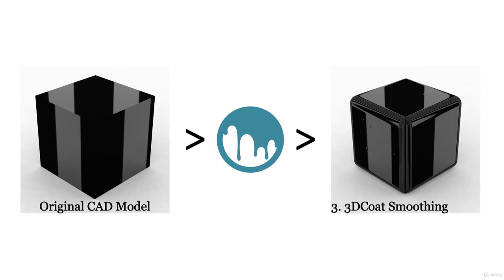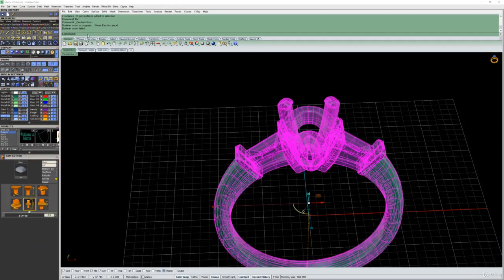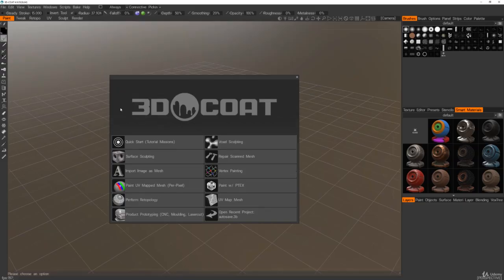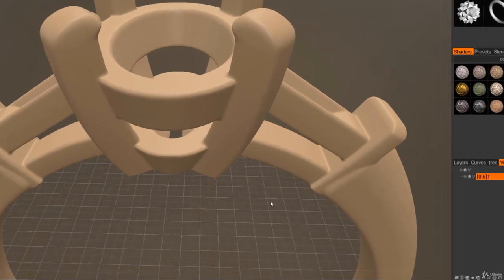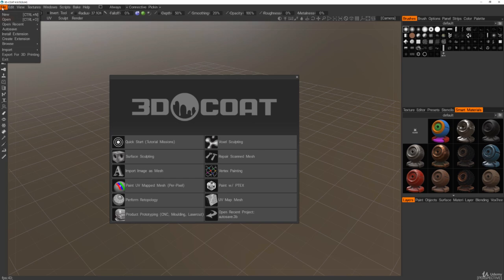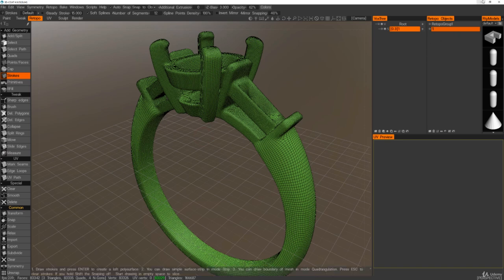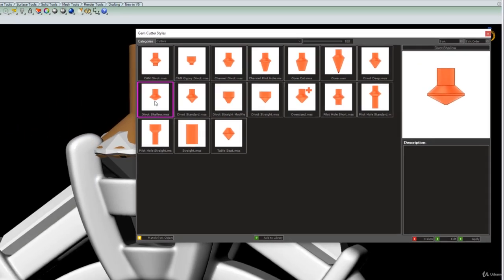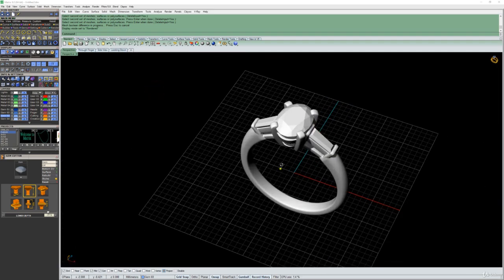11 Rounded edges Rounded edges with 3DCoat